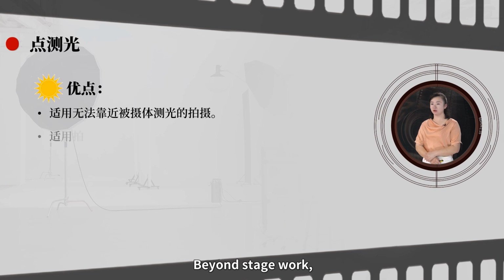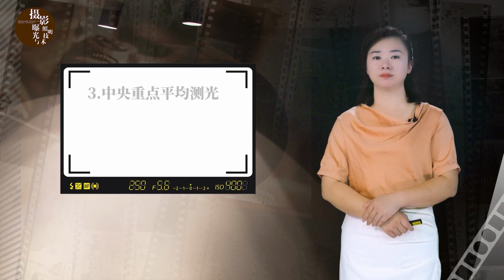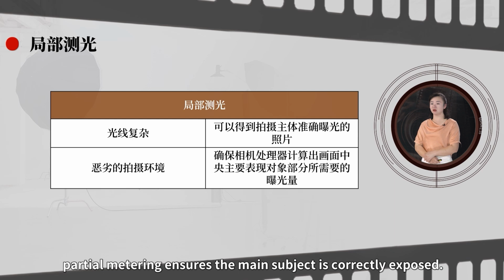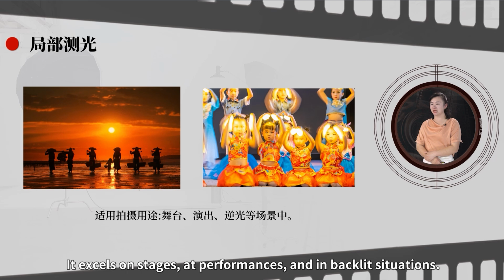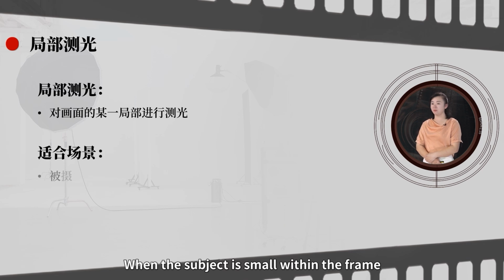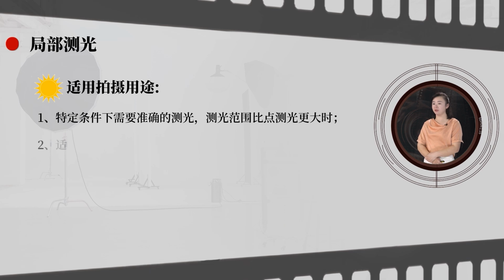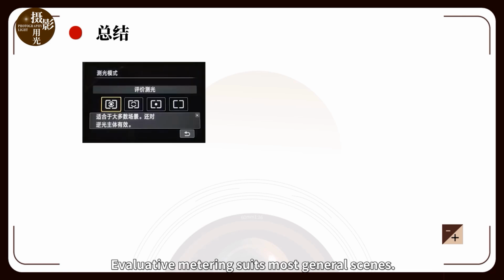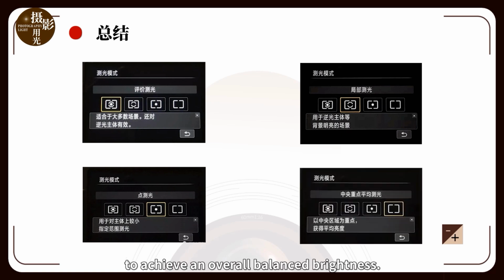1 3 Light Metering Mode